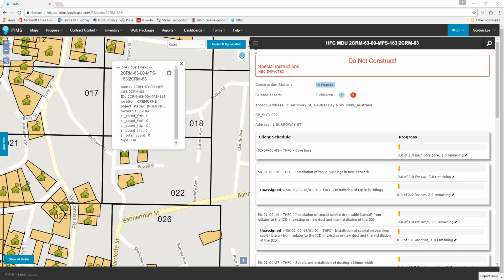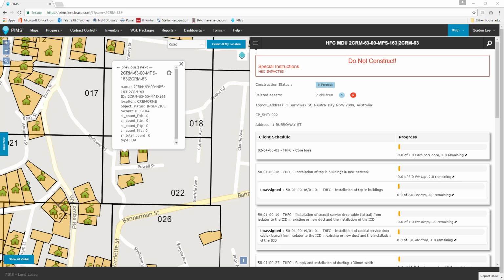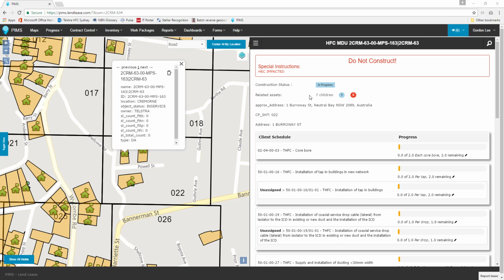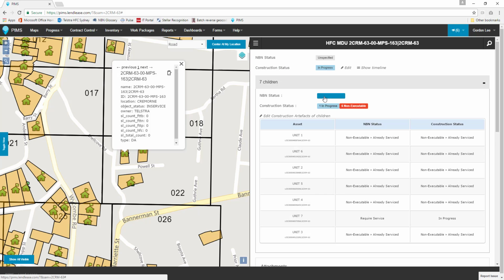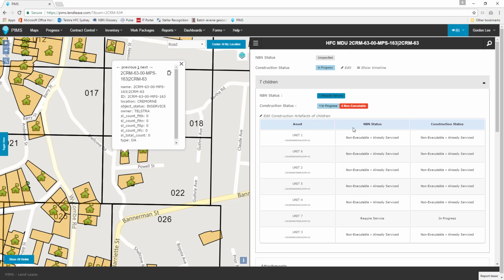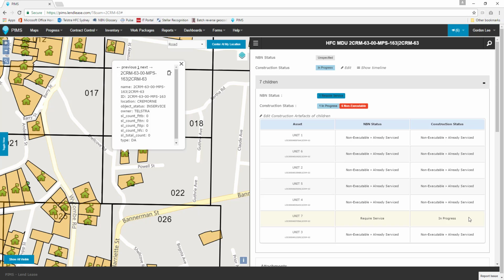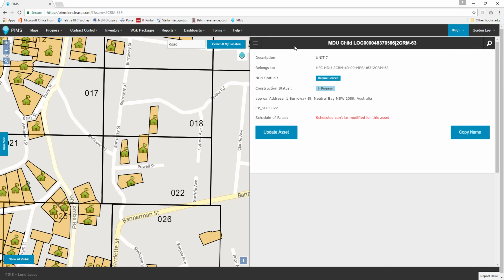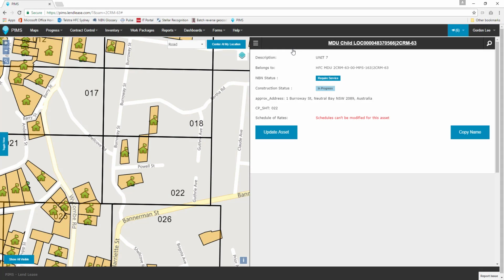Subcontractor Tutorial Series - Child Assets Part 1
This tutorial video is part one of the Child Assets segment. It covers how the Parent and Child relationship and navigation to Child Assets.